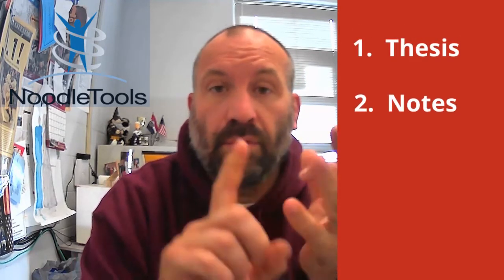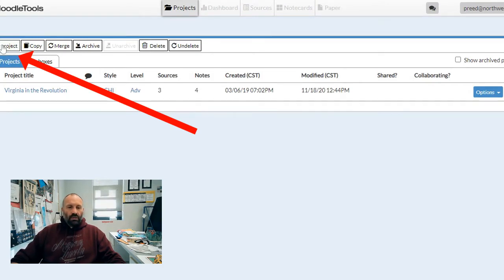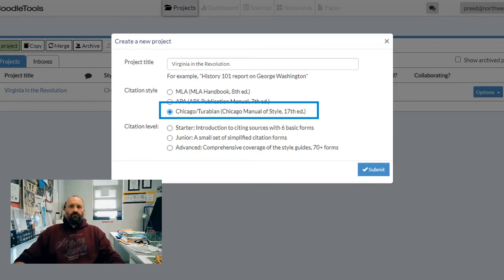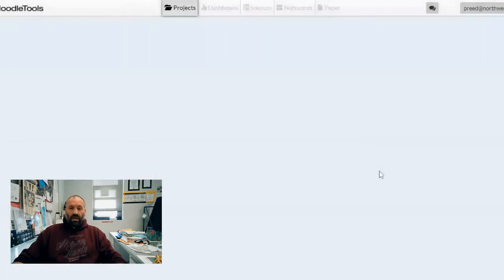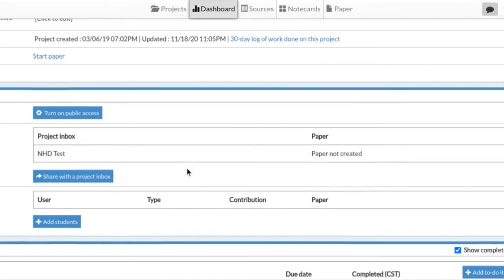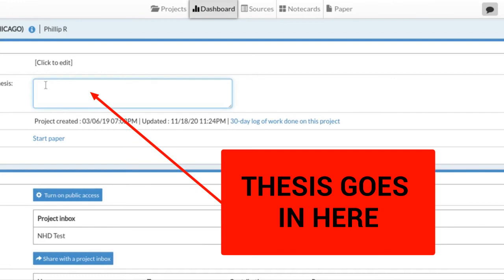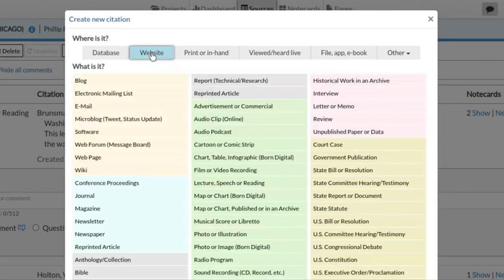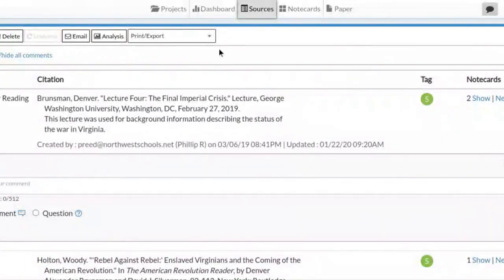Noodletools Intro 2020.